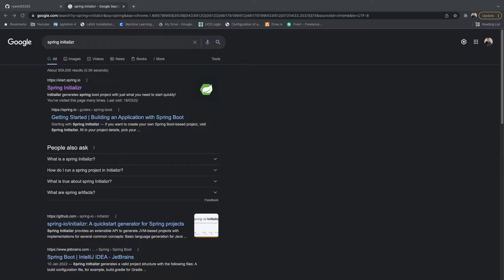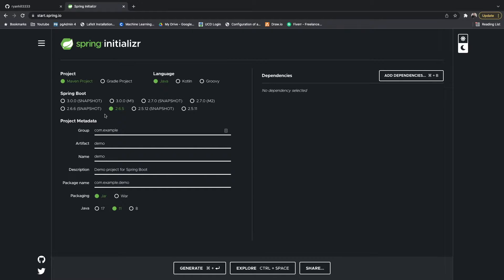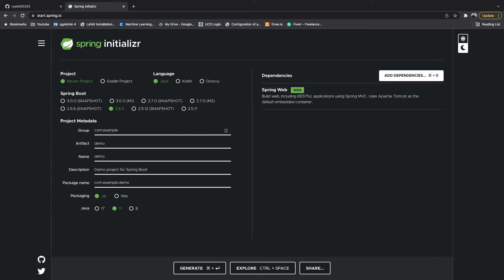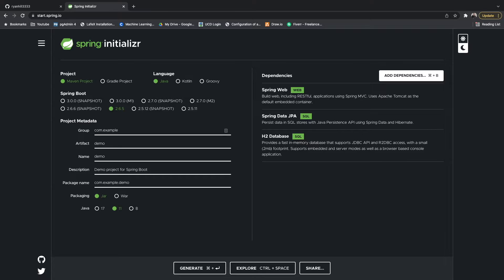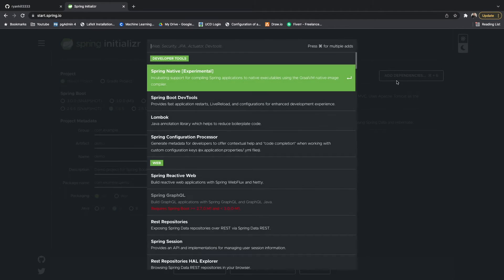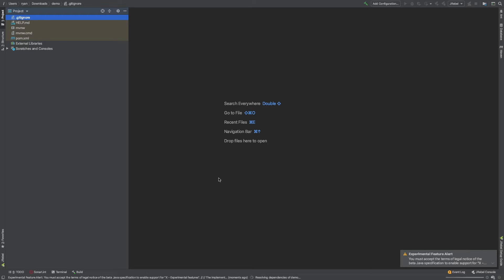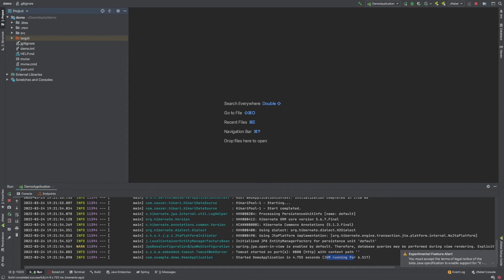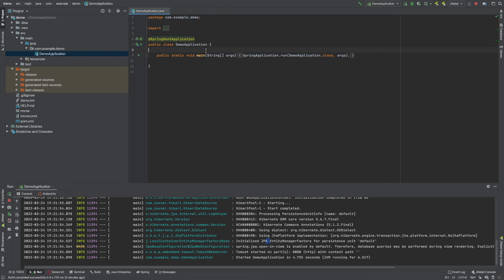Creating a Spring Boot "Hello World" Application Using Spring Initializr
In this video we will use Spring Initializr to create a Spring Boot "Hello World" Application with spring web, spring data JPA and the H2 in memory database.